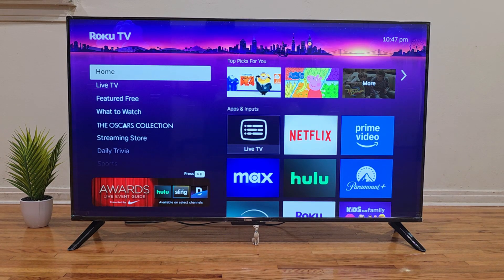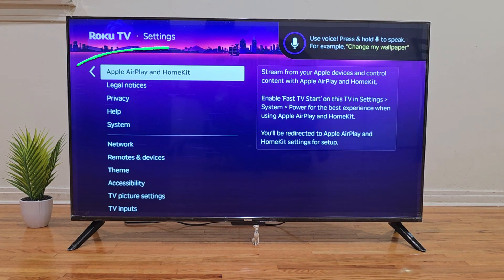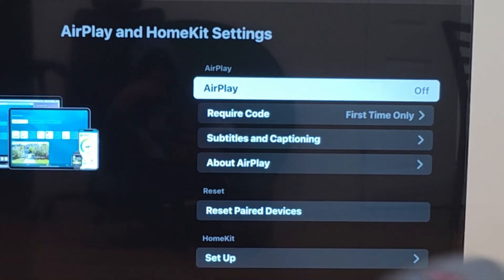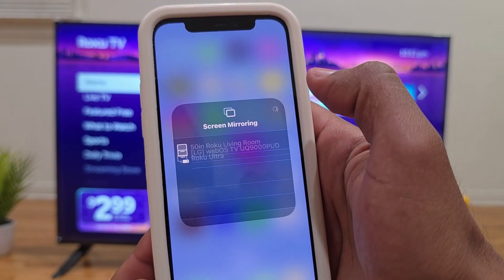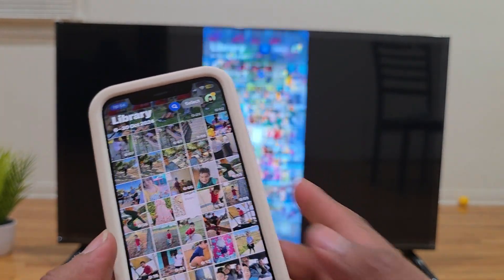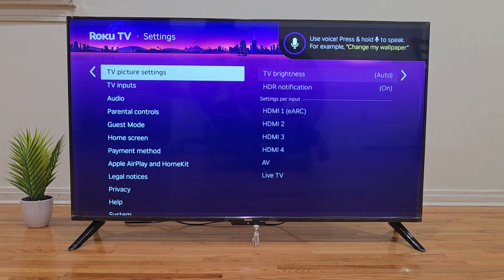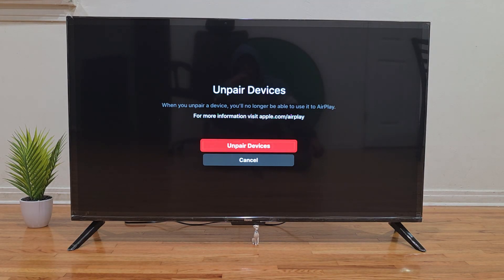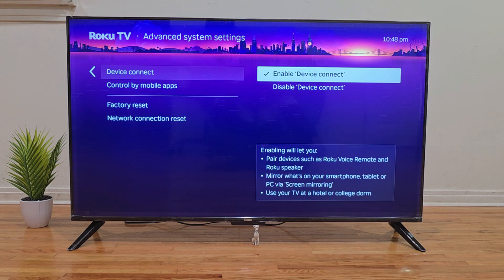How To Enable Apple Airplay On Roku TV's (2025 Easy 😀)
This is how to easily turn on/off Apple AirPlay on your  Roku TVs in 2025 with this step-by-step guide. This tutorial will show you how to enable Apple AirPlay on any Roku Smart TV, allowing you to effortlessly stream your favorite content from your iPhone, iPad, or Mac. Stay up-to-date with the latest technology trends and make the most out of your devices by connecting them seamlessly. Watch now and start enjoying a more integrated viewing experience!

Gaming Keyboard
Main Camera (Galaxy S22 Ultra)
Electric Desk